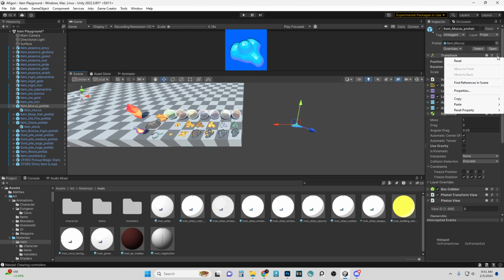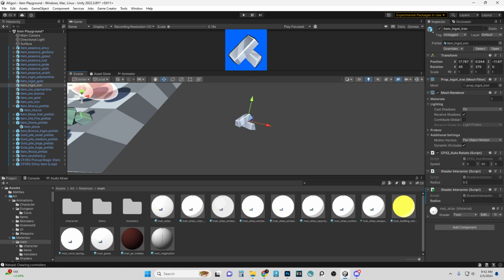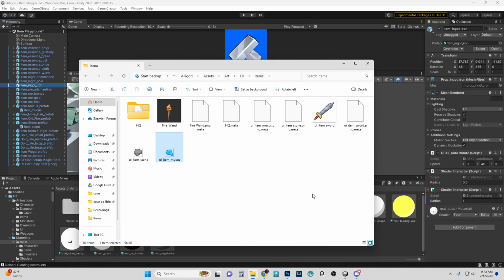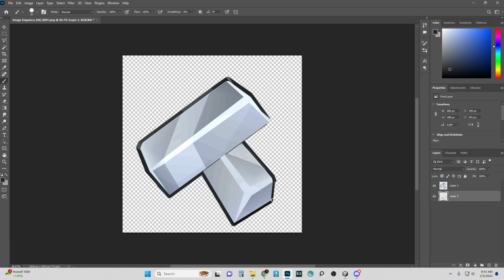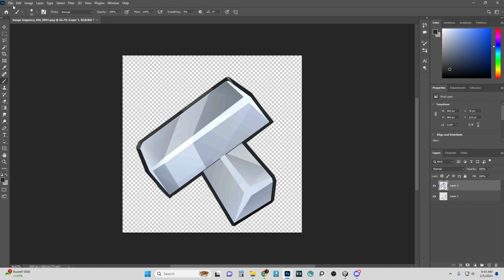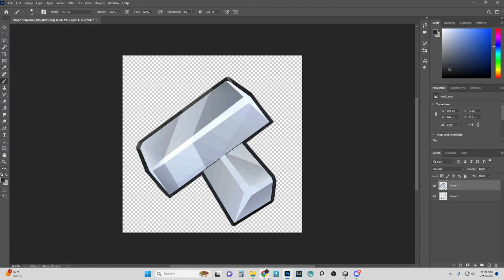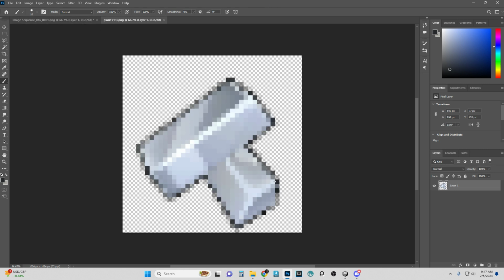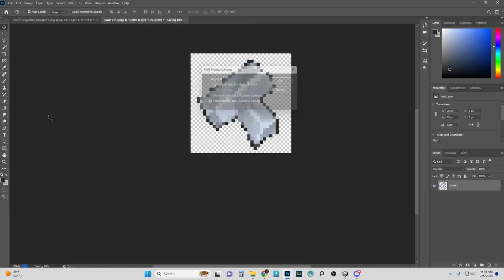Alligori :: 3D Items ➡ 2D UI Art